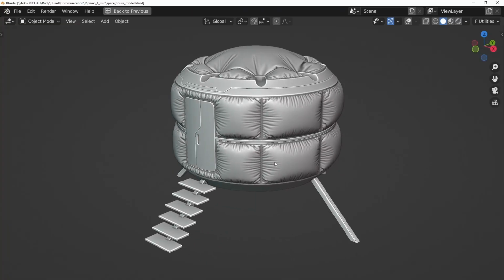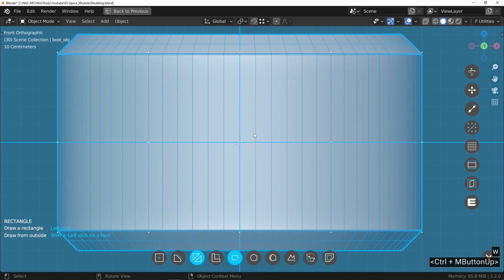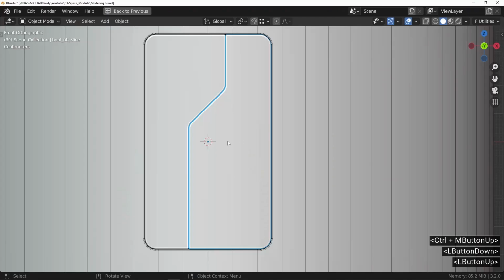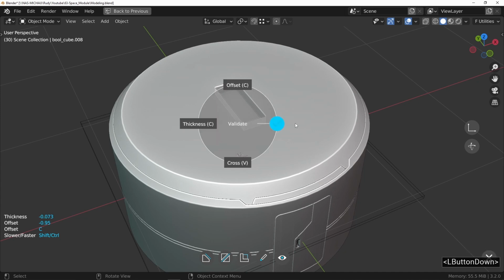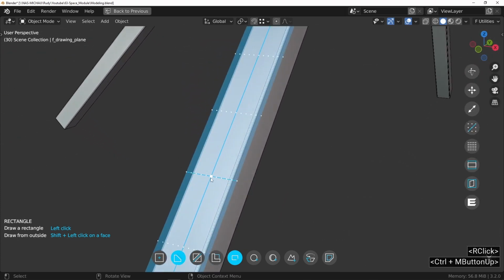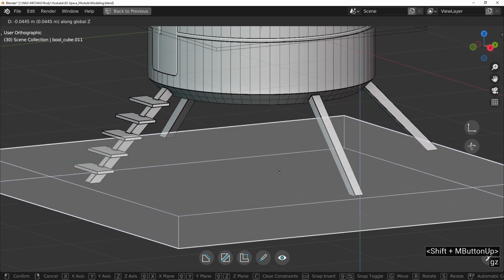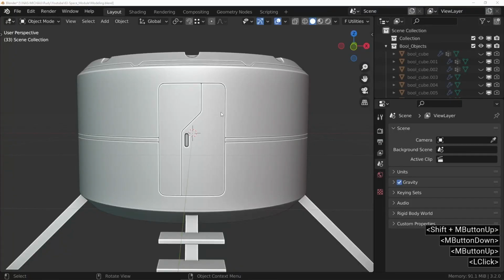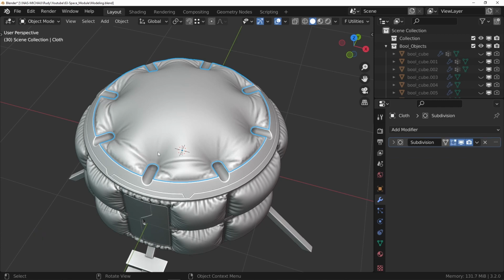Space module - Modeling tutorial - Blender and Fluent add-on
In this Blender tutorial, we will make a model of a spatial module. The tutorial uses the Fluent add-on to do the modeling. You will see how to model and make cuts around a cylinder. How to correct artifacts and shading errors due to cuts on a cylinder with the normal repair tool. You will also make circular arrays and use the tool to make fabric panels.